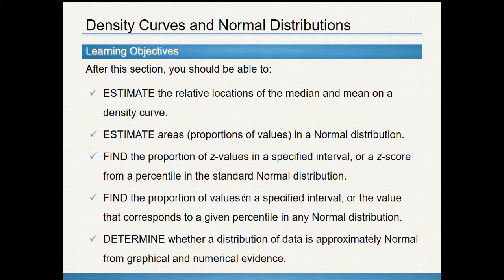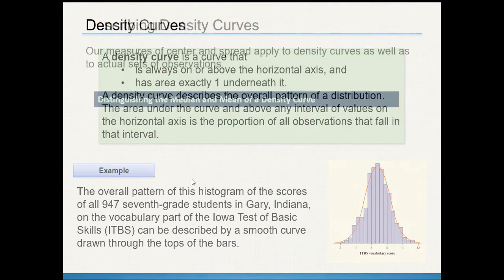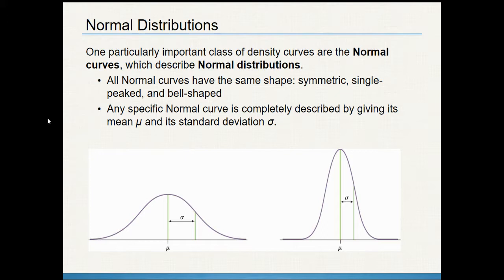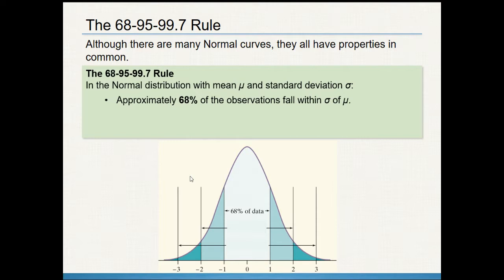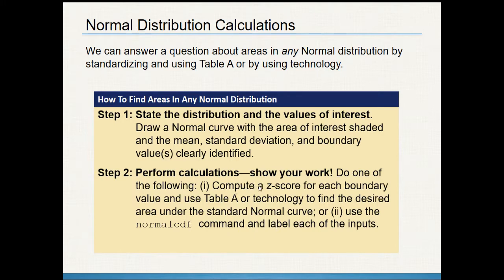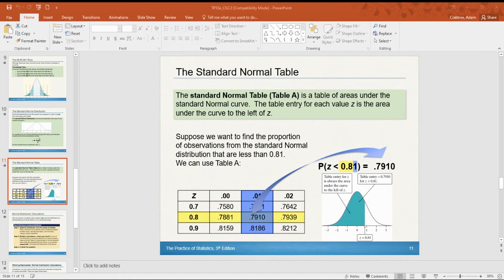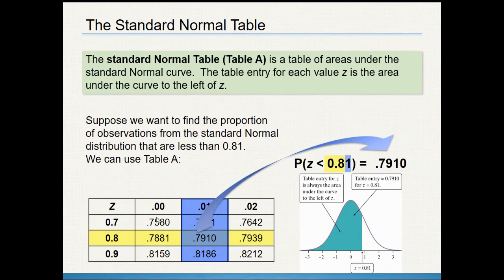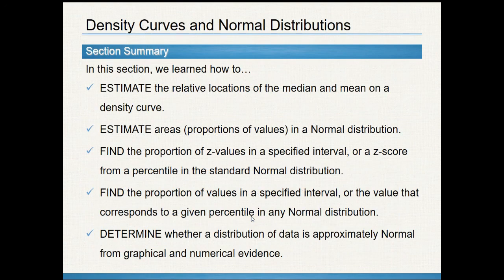AP Statistics - Section 2.2 - Density Curves and Normal Distributions